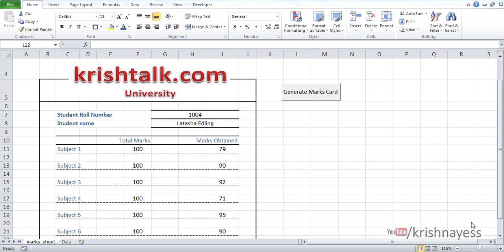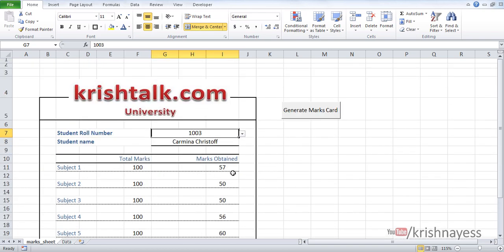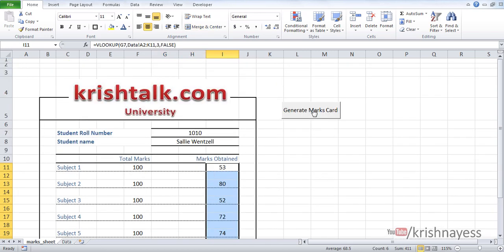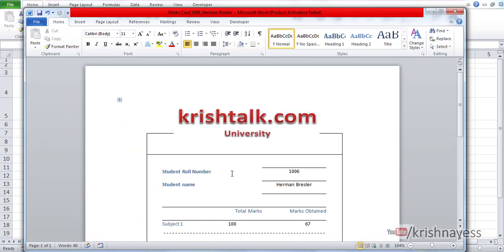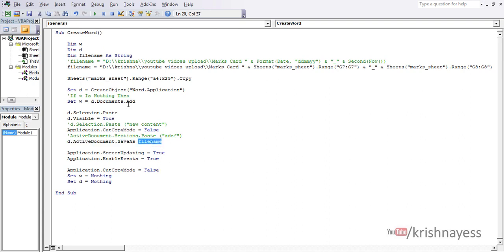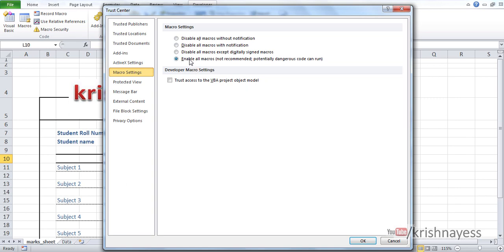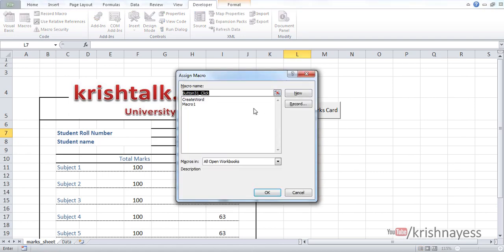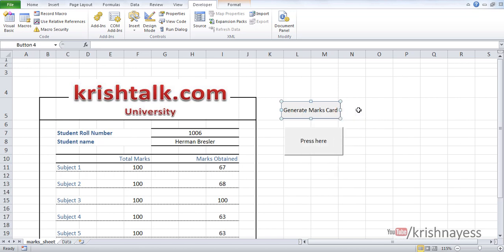MS word automation link excel content to word automatically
Copy a text, table or range from excel and paste onto Word. Then save the document with a specific name. This is useful in a situations like, generating reports based on excel table. One report for each row. The macro is running in the excel itself, so you dont need to open and do anything in MS Word. Just by clicking on a button in the excel you can create a report in MS word.

Download the VBA code from the below link